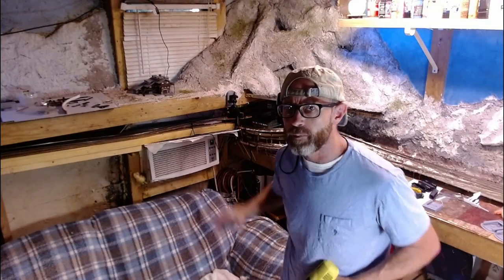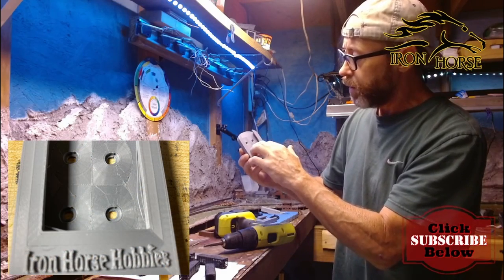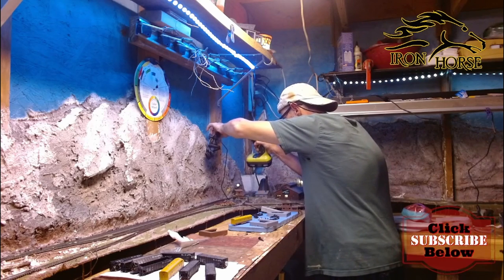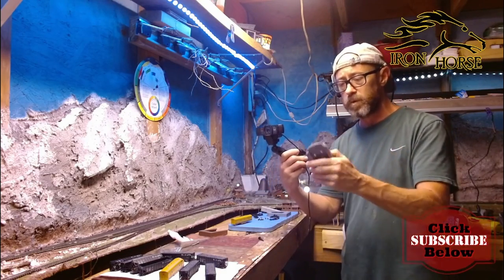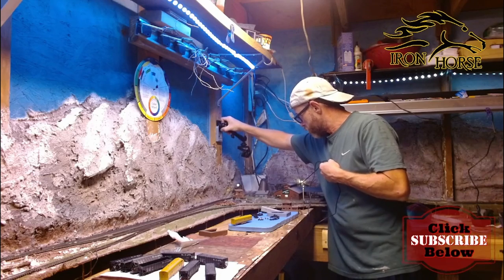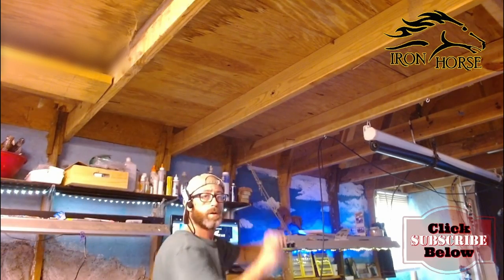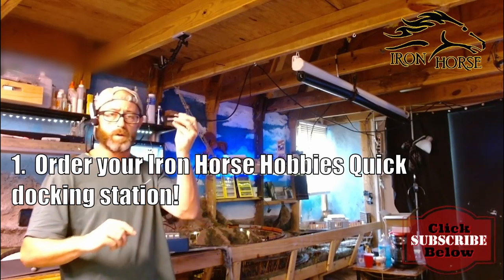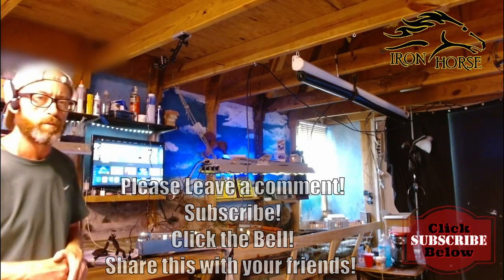Quickly Move Your WebCam Wherever You Want! Quick Change Wall Mount Docking Station -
We designed a quick and easy change webcam wall mount docking station.  The quick change docks allow you to quickly and easily move your webcam wherever you want using a wall mount.  The wall mount and docking stations work for any webcams that use traditional threading.

Iron Horse Hobbies Scale Model Kits are custom designed kits by AJ and Myself.  We currently have 6 pre designed kits, (links are below) and can also do custom kits from a picture.  We are also able to do kits that need to fit in unusal situations.  Have some unsed space.  Send me a picture.  We can fill it.  We can make buildings disolve into walls.

Etsy Store

Ebay store

1. Showcase Miniatures 29 – 34 Coupe – N Scale Kit

2.  Showcase Miniatures 41 – I Type MOW – N Scale Kit

3.  Showcase Miniatures 39 – Flatbed “I” Type – N Scale Kit

4.  Peco N scale Code 80 Flex

5.  Kato f7 a & b n scale

7.  Woodland Scenics FS639 Static King

8.  Kato N 1060425 F7 A/B Diesel Set, Canadian National #9080/9057

9.  CMXN N Scale Products Clean Machine Track Cleaning Car (Brass) CMX Products # 226-CMXN

10.   Resin Printer